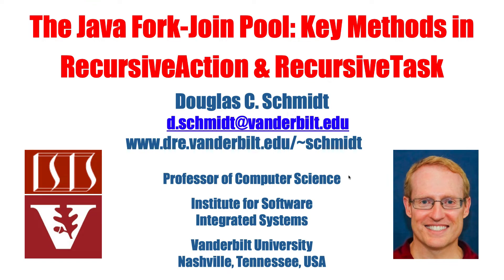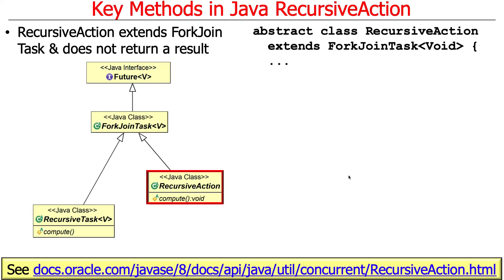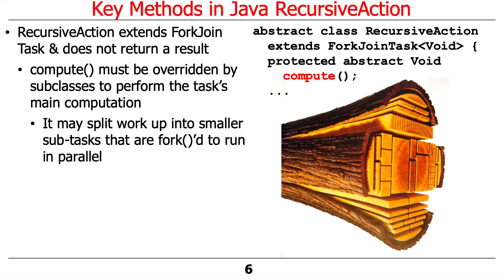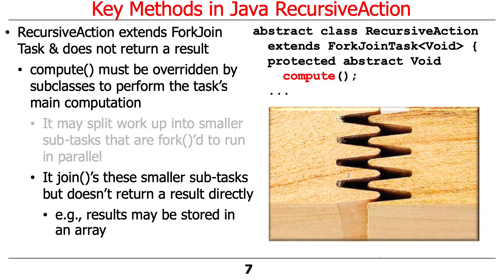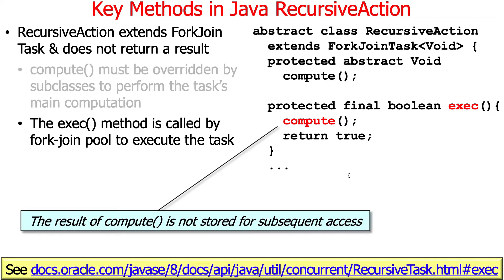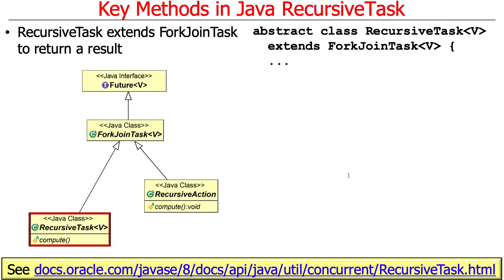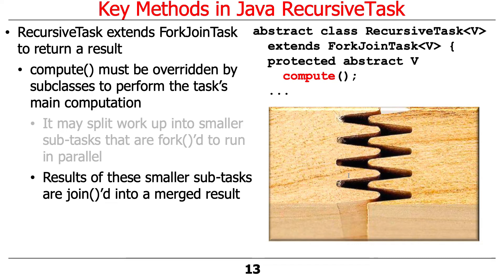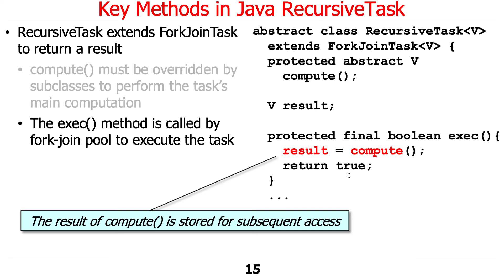The Java Fork-Join Pool: Key Methods in RecursiveAction and RecursiveTask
This video describes key methods in the Java RecursiveAction and RecursiveTask classes.